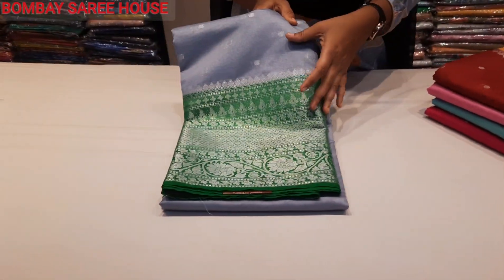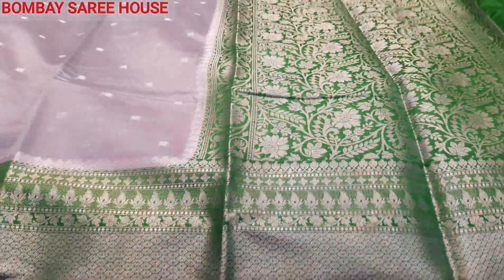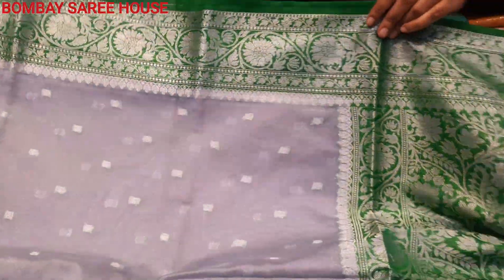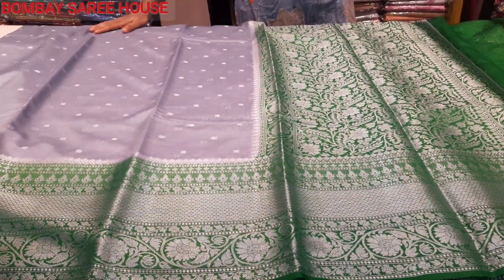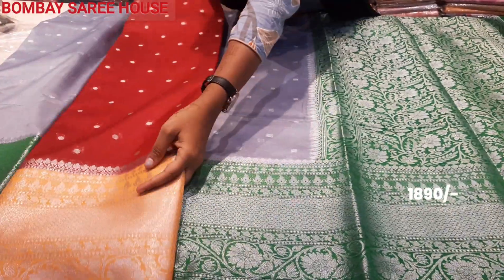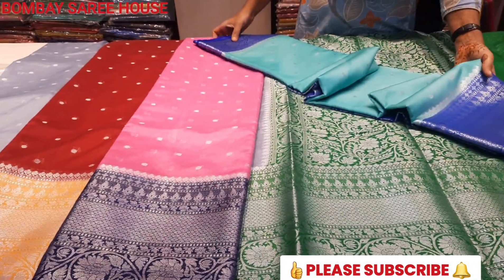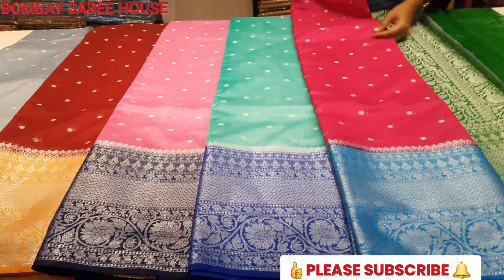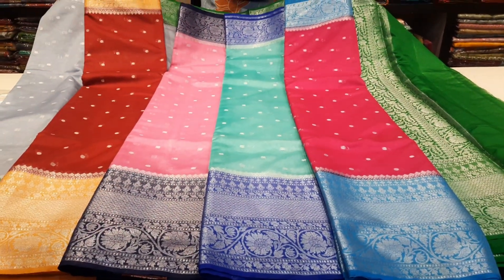# SOFT SILK SAREES WITH *BIG BORDER* COLLECTION@ AVAILABLE IN ||BOMBAY SAREE HOUSE|| LOTHKUNTA 🙏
Bombay saree house lothkunta@Alwal